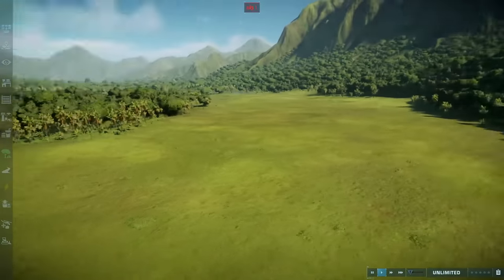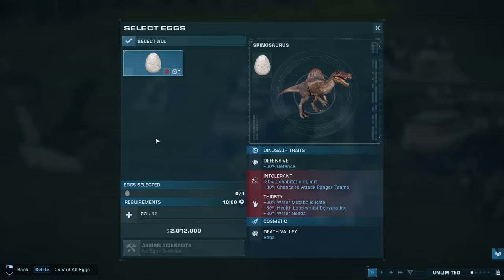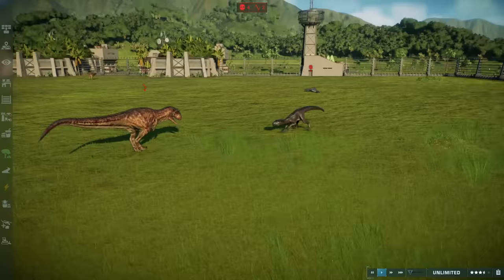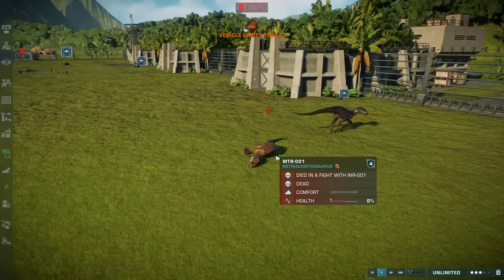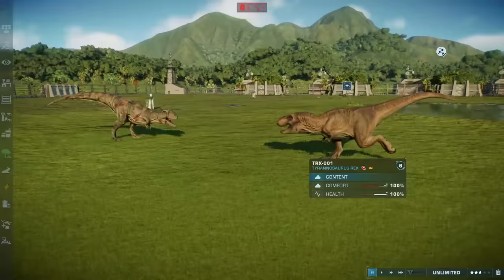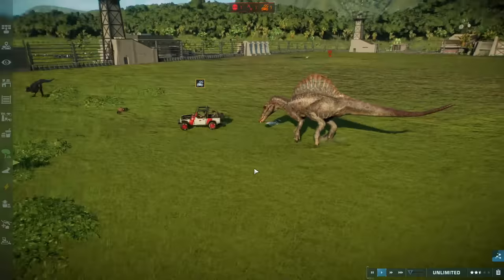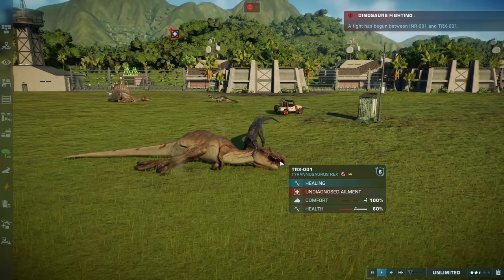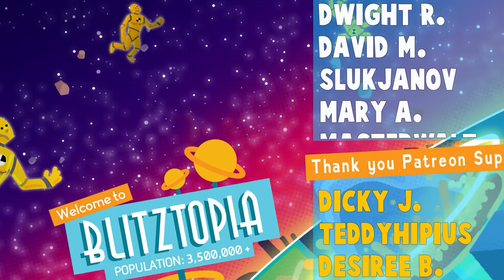Which CARNIVORE Is The STRONGEST DINOSAUR in Jurassic World Evolution 2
Welcome back to Jurassic World Evolution 2 with Blitz! After the last video of carnage at the zoo, the dinosaurs are need to find out who the APEX PREDATOR is with a fight in the ARENA! Also Jurassic World Evolution 2 finally releases today!

Check out and customize your own GAMING, STREAMING, and even SIGNATURE PC!

ABOUT & GAMEPLAY: JURASSIC WORLD EVOLUTION 2

+ An Original Jurassic World Story
Immerse yourself in a compelling and original Jurassic World narrative set after the earth-shattering events of Jurassic World: Fallen Kingdom. Work alongside iconic characters from the films, including Dr. Ian Malcolm (voiced by Jeff Goldblum) and Claire Dearing (voiced by Bryce Dallas Howard), and lead the efforts to control, conserve, and contain wild dinosaurs now rampaging across the USA.

+ Create your own Jurassic World